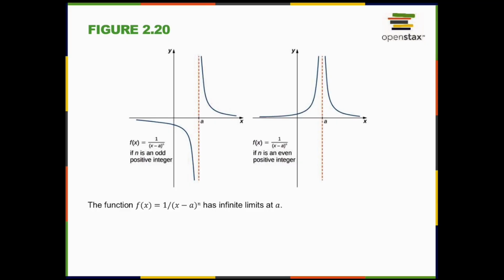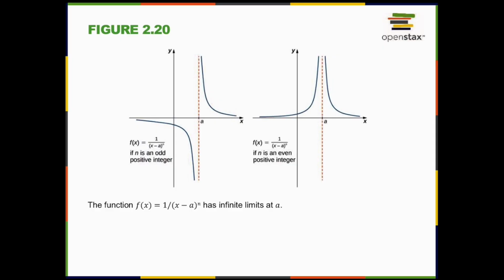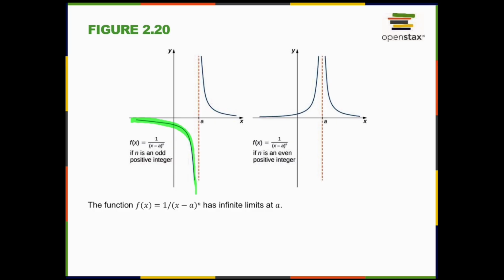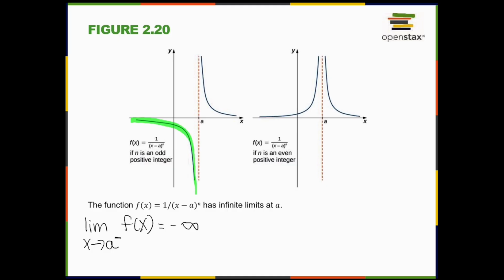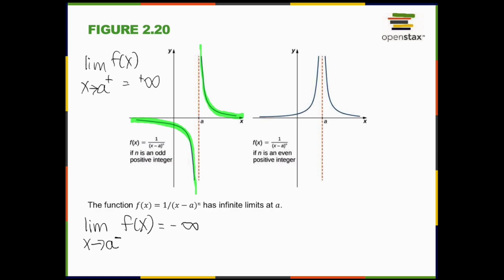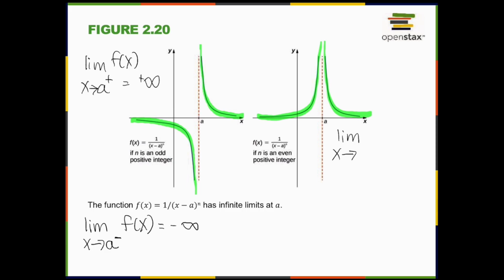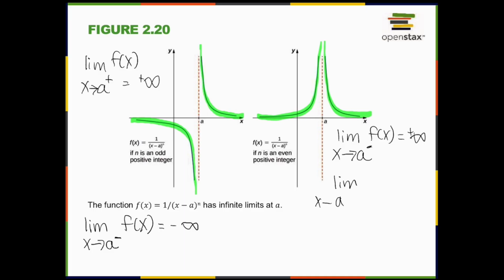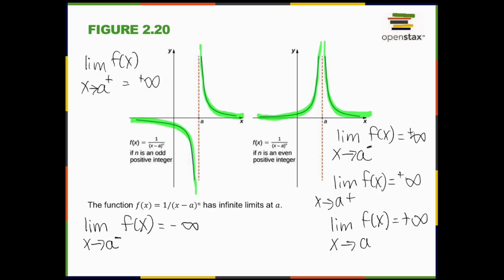2.2 Using Limits to Describe Vertical Asymptotes